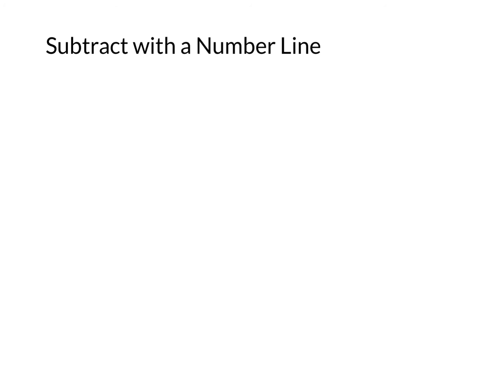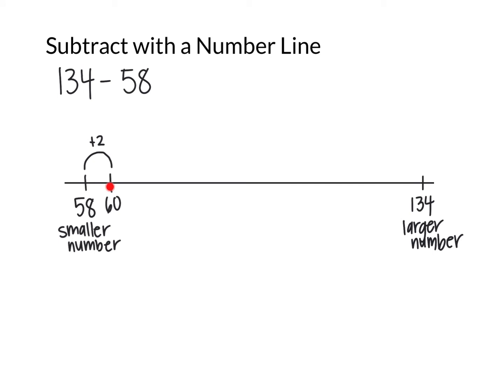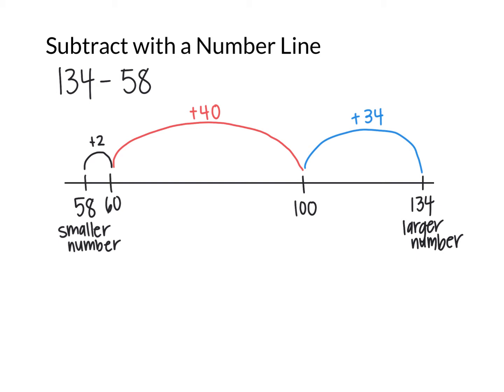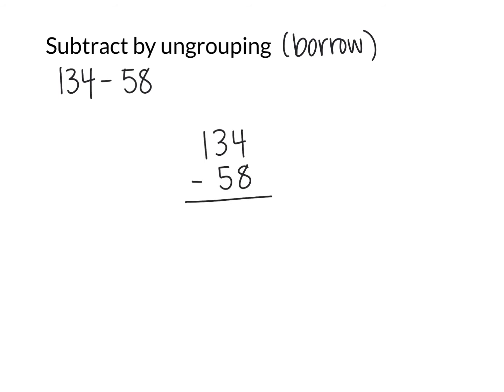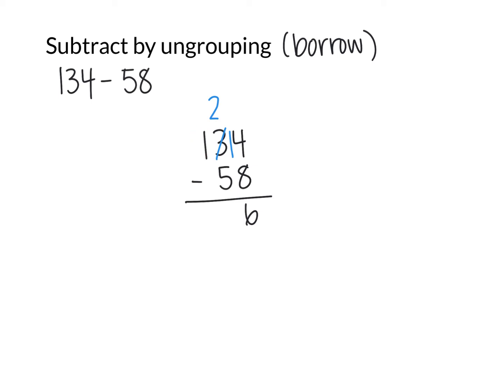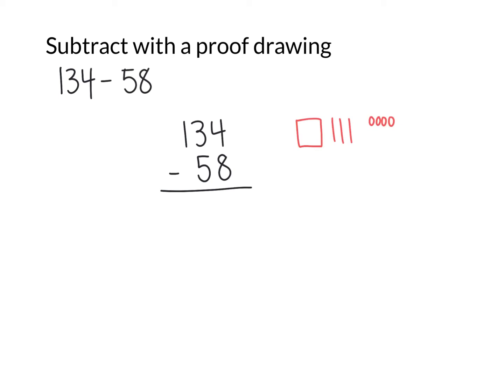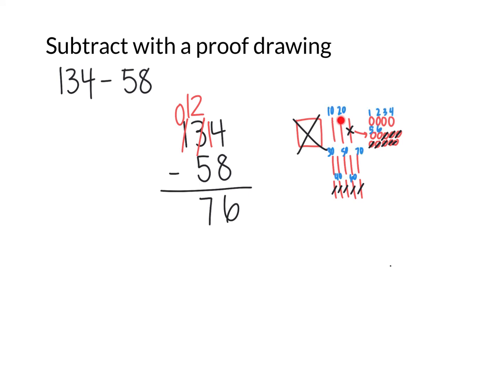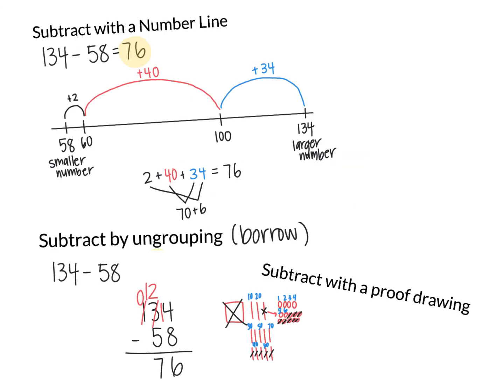ME 3rd Subtraction Strategies